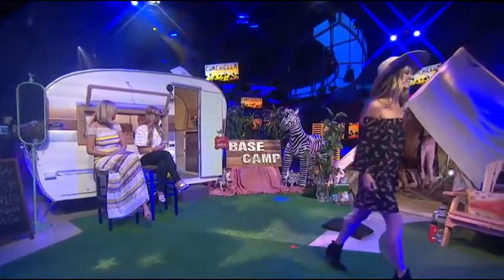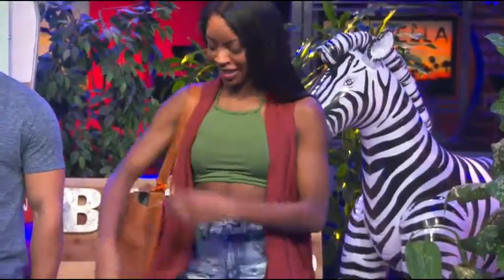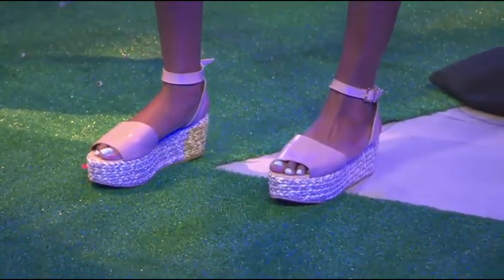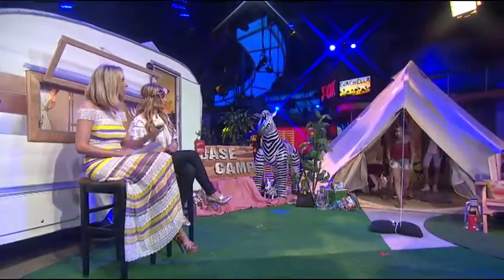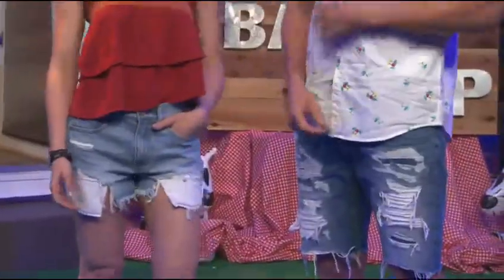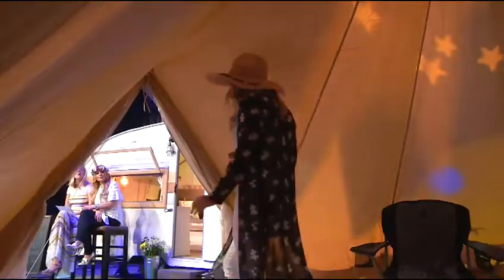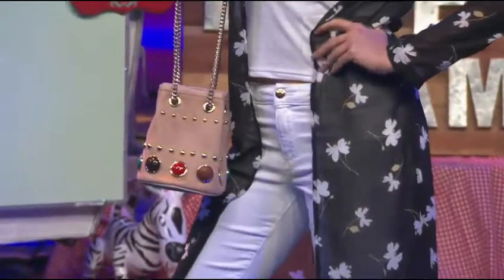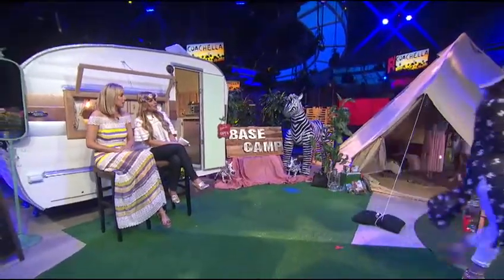Desert music festival fashions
Heading to Coachella means having a mix of the right looks. Kathryn Eisman is here to show us her picks for festival fashions.